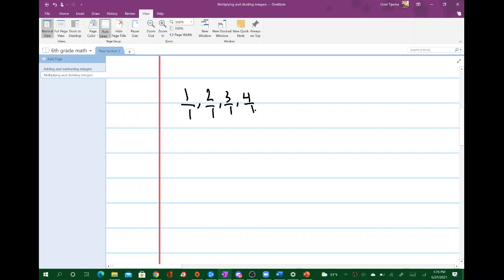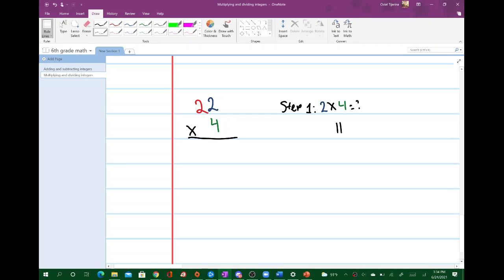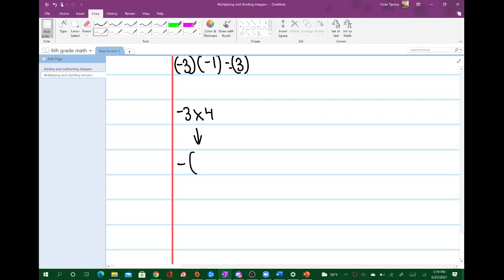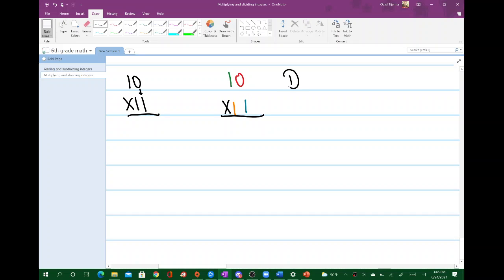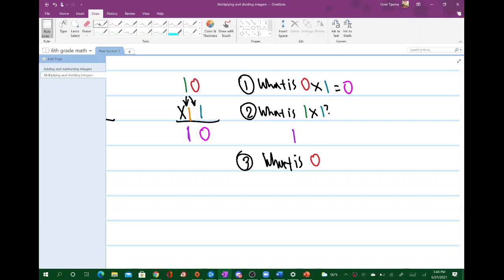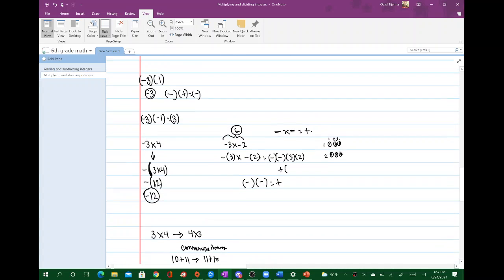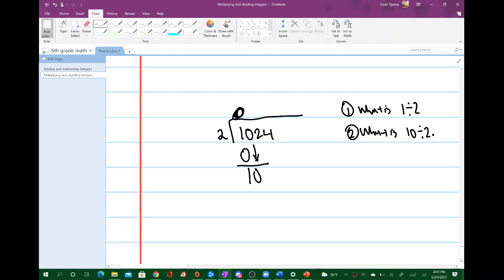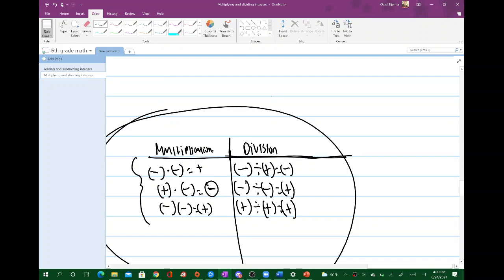How to multiply and divide integers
Hi guys!!! In this video, I go over how to multiply and divide integers. This is so important for algebra. I go over a little review as well of how to multiply 2 digit numbers as well as multiplication and division in general which is why this video is a little longer than expected. If anyone has any questions PLEASE LET ME KNOW!! Thank you so much for all your support and attention.